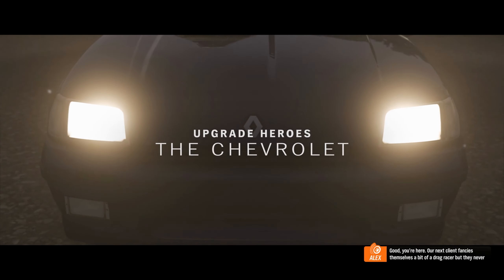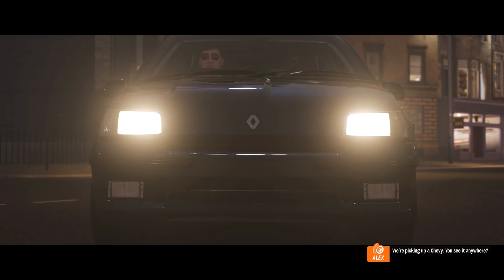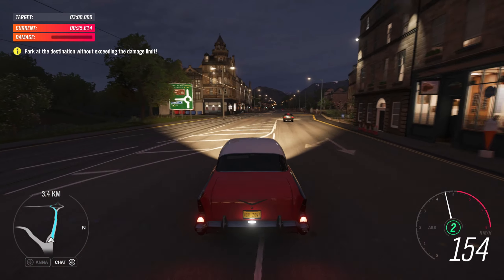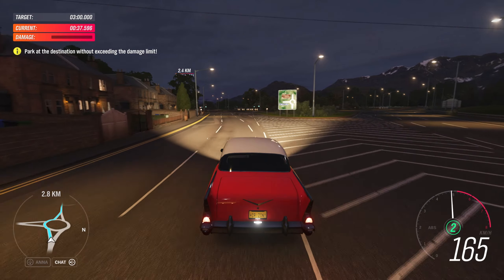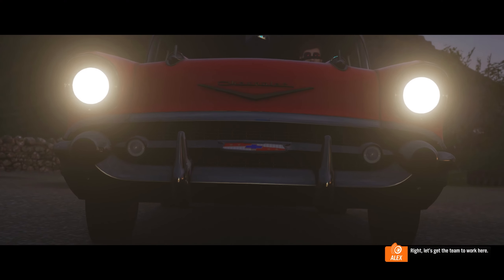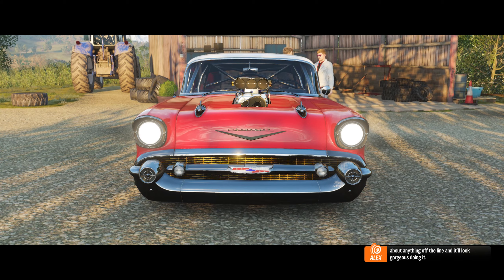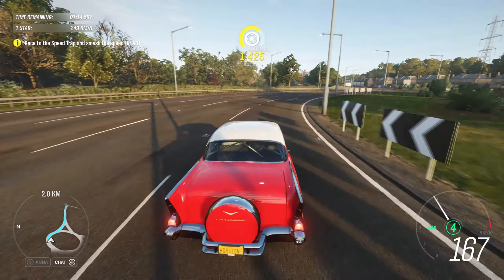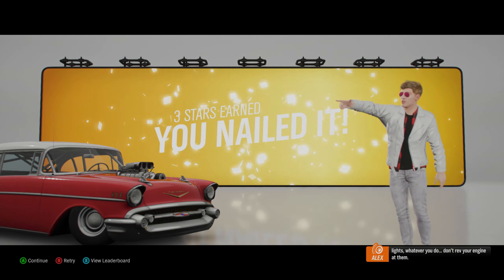Forza Horizon 4 | Upgrade Heroes - The Chevrolet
Chapter 5 of upgrade heroes, it's a supercharged Chevy :)